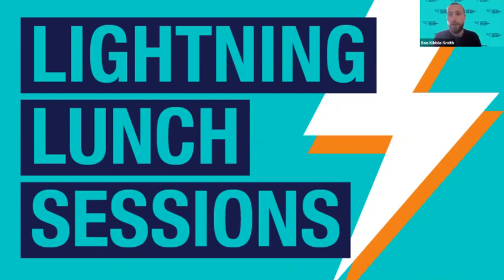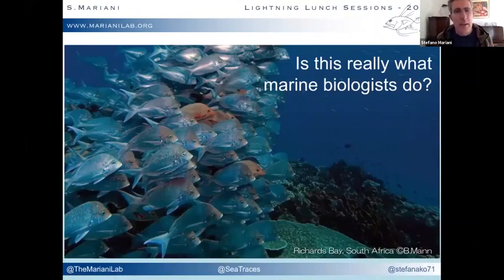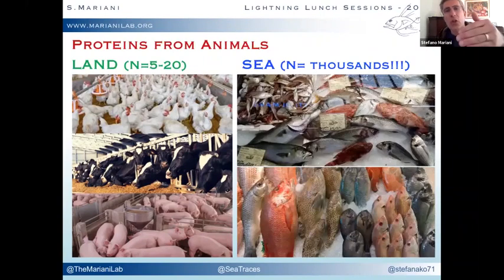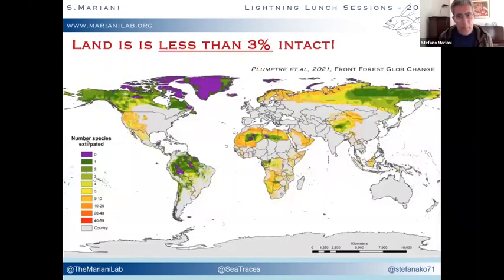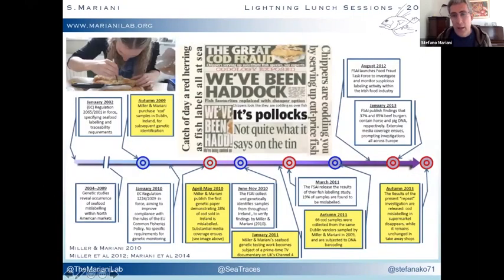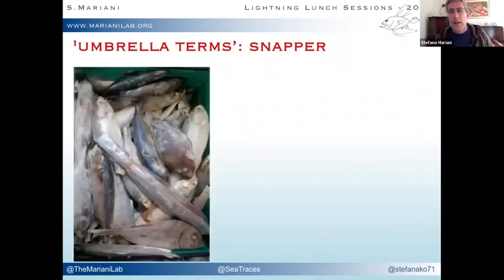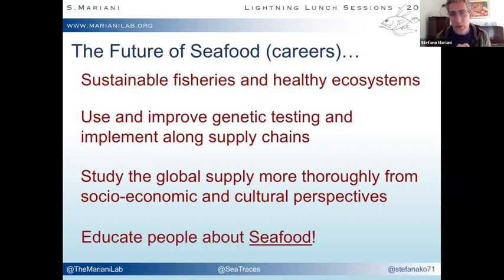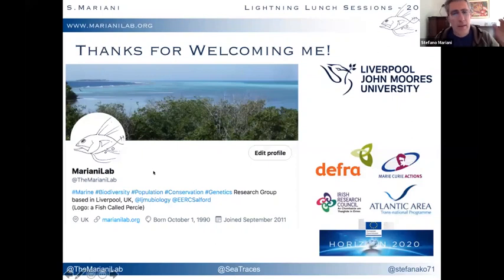Lightning Lunch Sessions | Understanding seafood: a biodiversity story behind your dinner plate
Join LJMU for a series of lunchtime insights on current courses at Liverpool John Moores University. Each session is under 30 minutes and will focus on current discussions relating to the curriculum and new discoveries on the subject. Starting at either 12pm or 12:30pm, these short course insights will develop your understanding of university level study around your subject of choice.